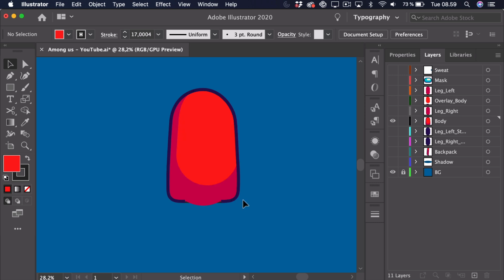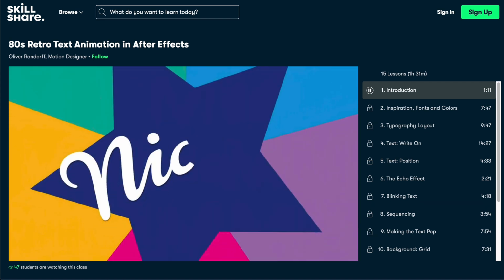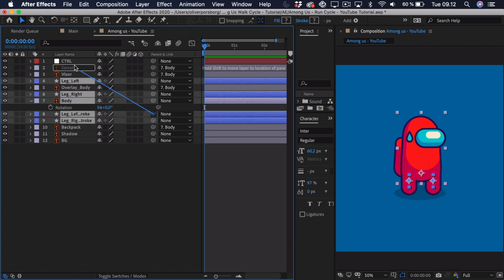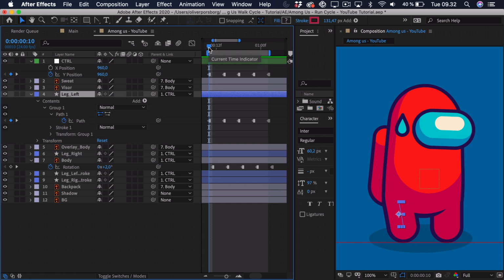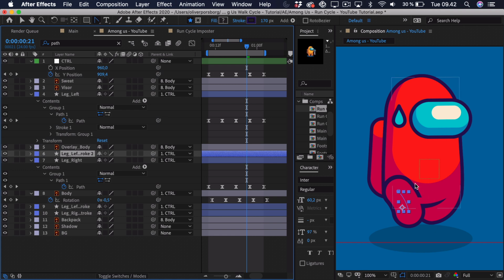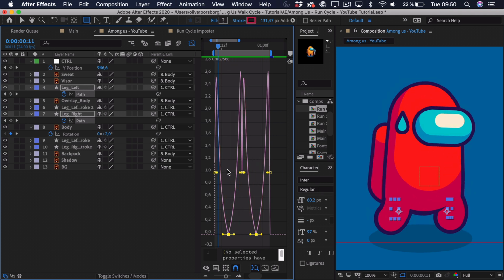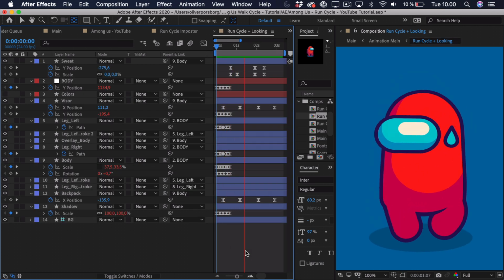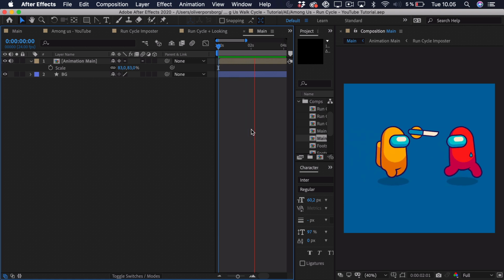Animating a Game Character Run Cycle (Among Us) - After Effects Tutorial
Learn how to animate a game character run cycle using shape layers.